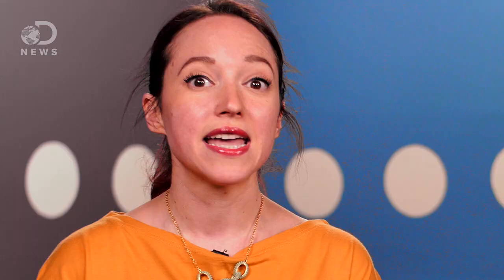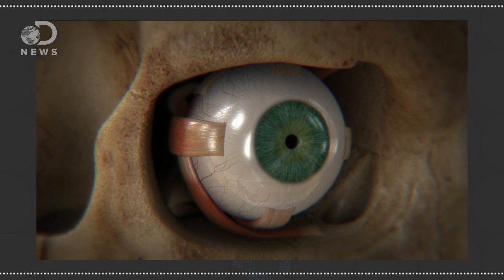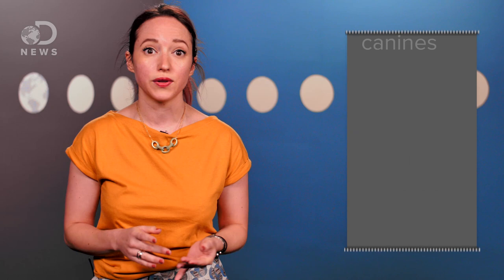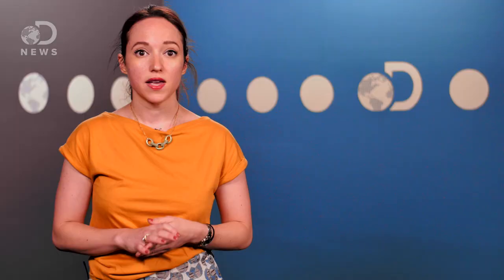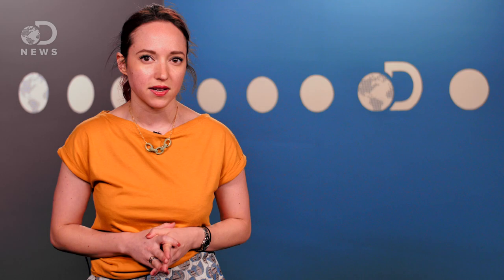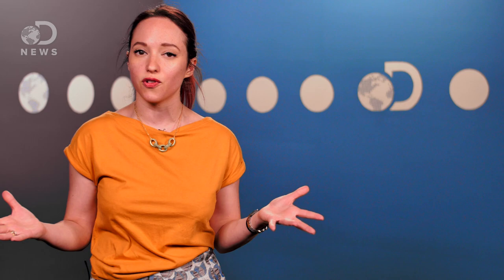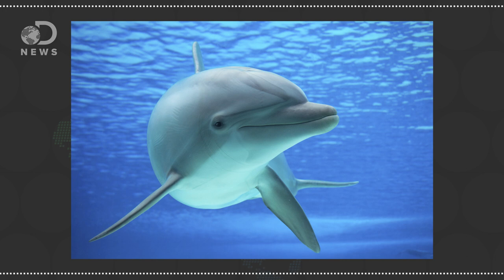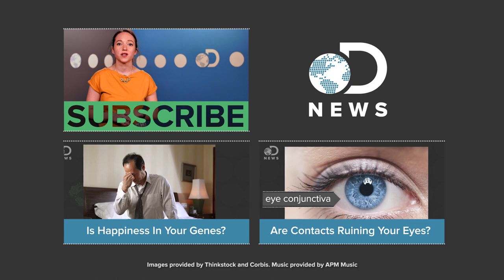Why Does Your Cat Have Strange Eyes?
Have you ever looked deep into the eyes of a cat? Why are their eyes so weird?

Why Do Cats Have Slit Pupils And Humans Have Round Pupils?
“Different pupil shapes seem to be an adaptation to different activity patterns during a 24-hour day. Cats belong to the category of nocturnal animals, who do most of their foraging for food at night.  Other nocturnal animals include rats, bats, mice, flying squirrels, and owls.”

“The eyes of many terrestrial vertebrates have slit-shaped pupils. A new hypothesis links this pupil shape to the way that vertebrate lenses compensate for chromatic aberration.”

“The slim, vertical pupil probably helps ambush hunters stalk prey at night by making objects at a distance from the snake's hideout appear sharper.”